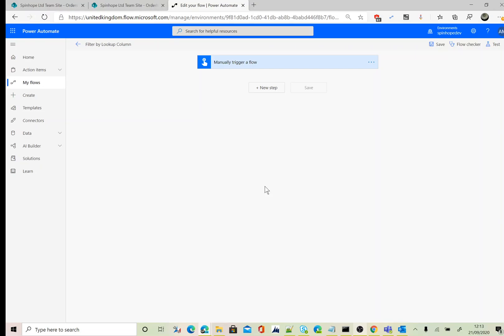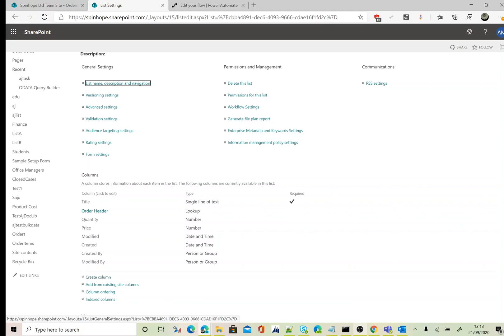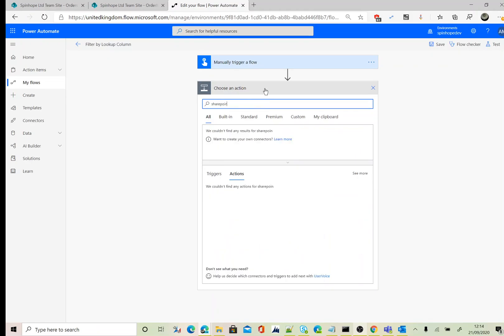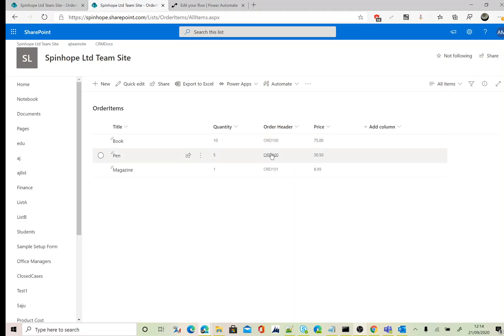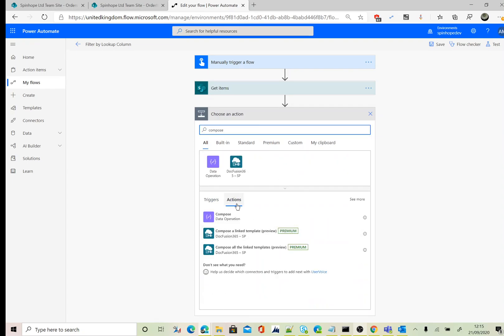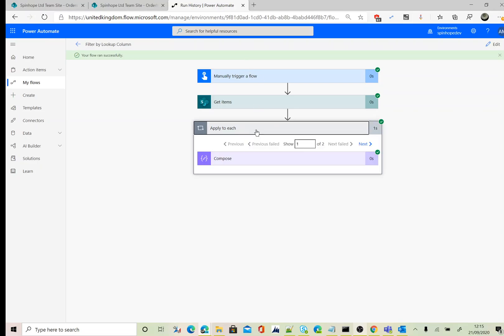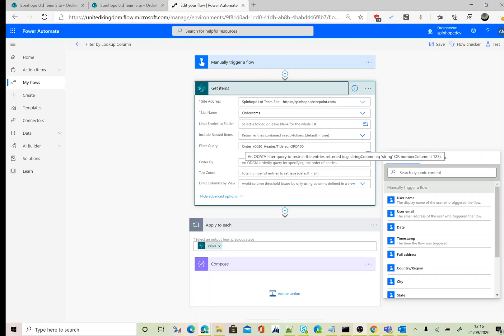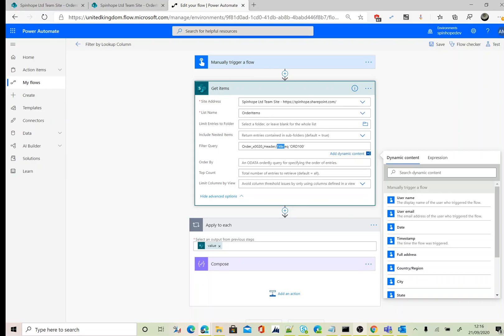Power Automate - How To Filter SharePoint Lookup Column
How to filter SharePoint lookup column using Power Automate?